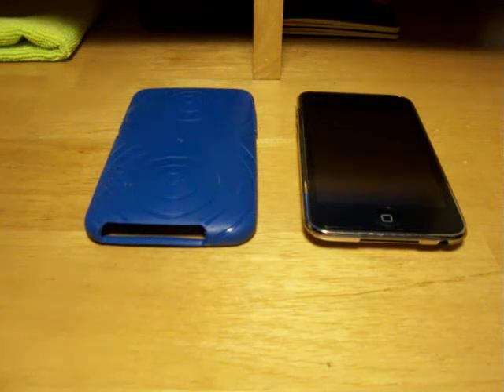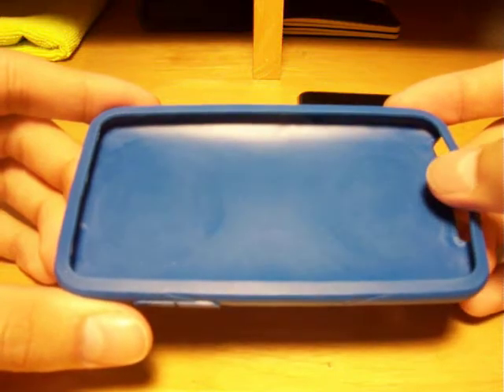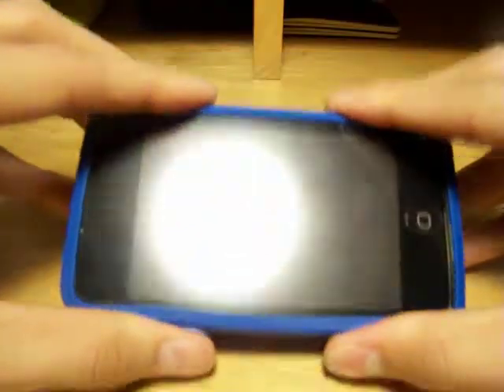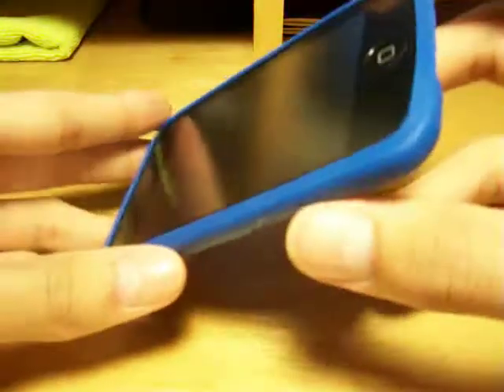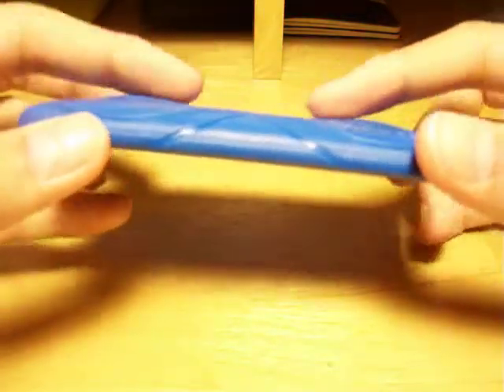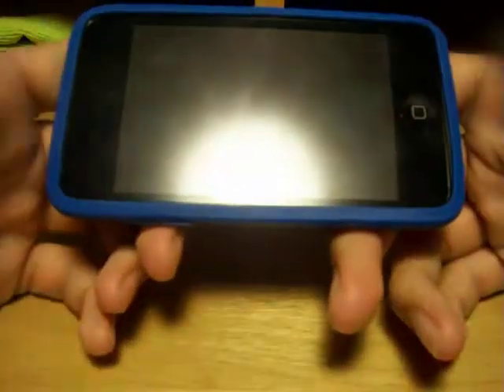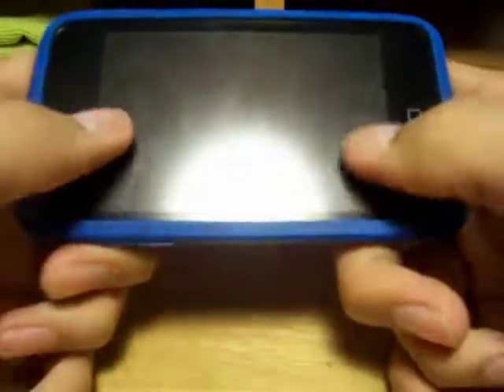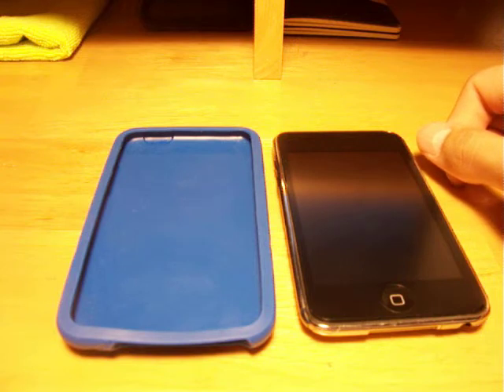incase orb gaming cover for the iPod touch 2G/3G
My take on the incase orb gaming cover for the iPod Touch 2G and 3G. A protective case with the added bonus of contours for long period landscape holding.